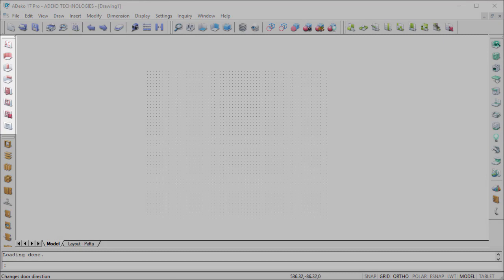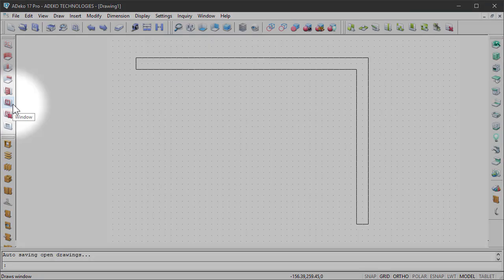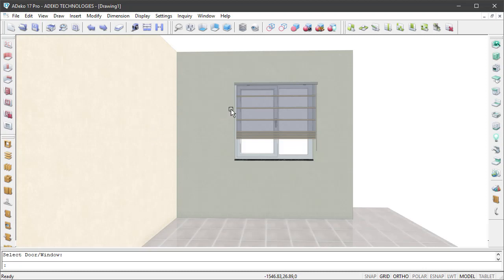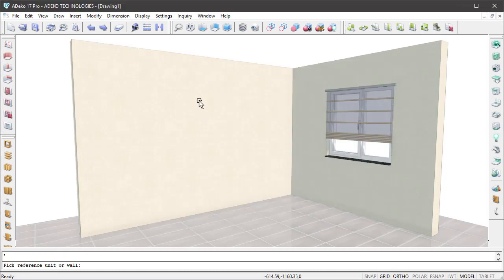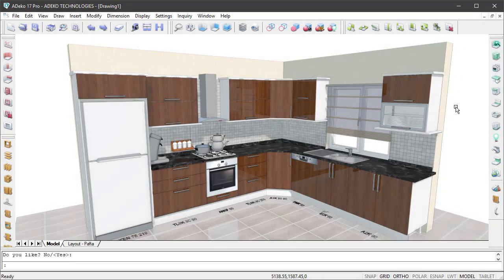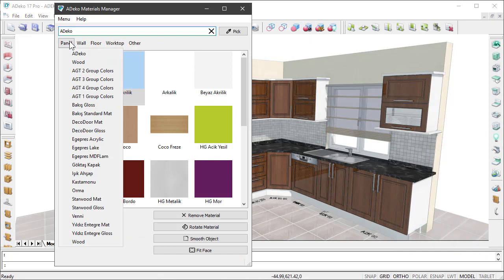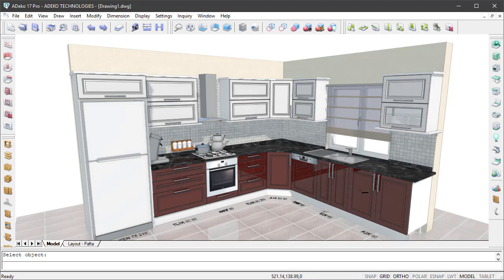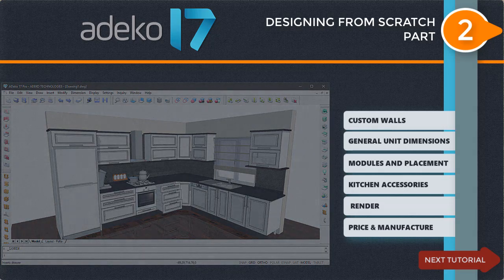Getting Started with Adeko 17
- Interface
- Building a room
- Navigation
- Automatic Kitchen
- Cabinet Doors
- Material Assignment